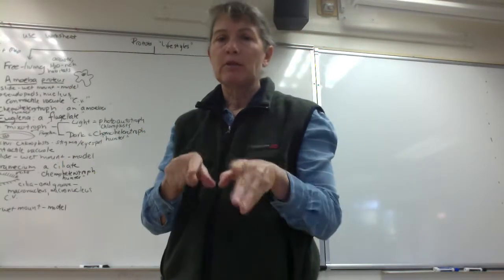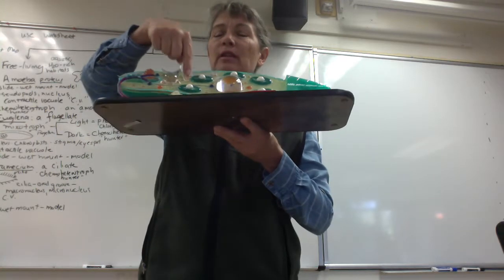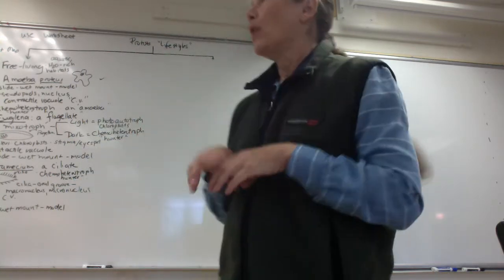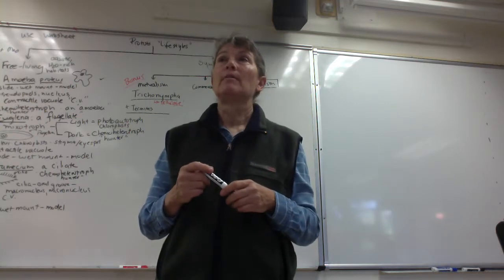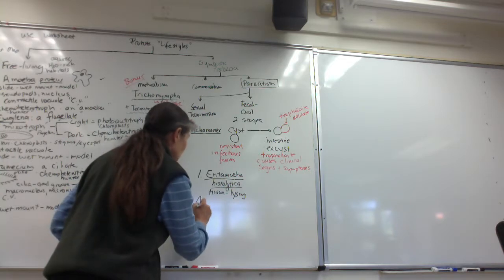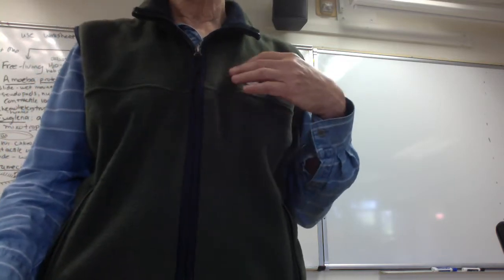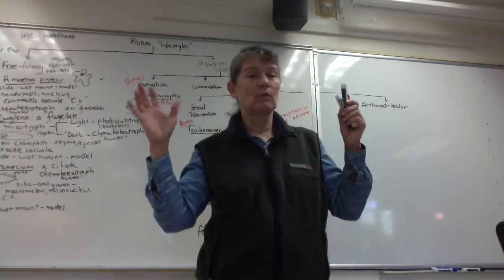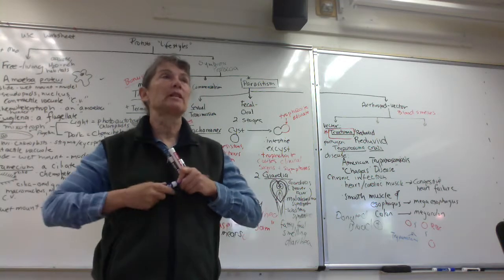movie in Lab UNit 20 Protists Oct 3